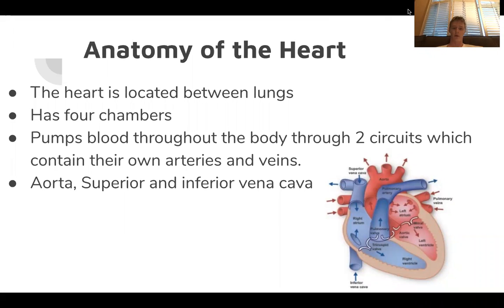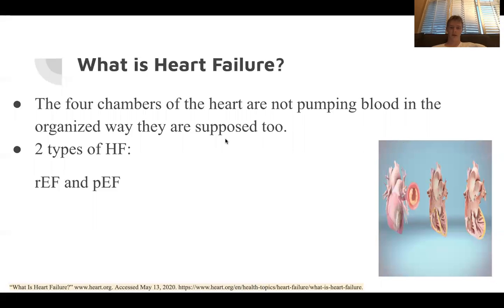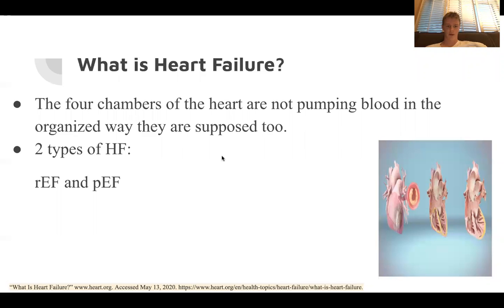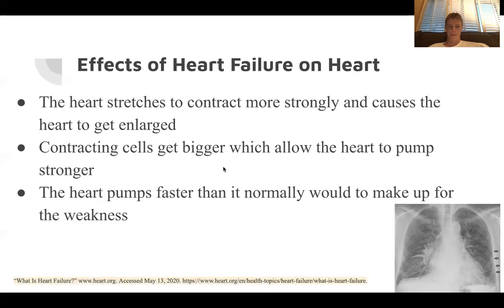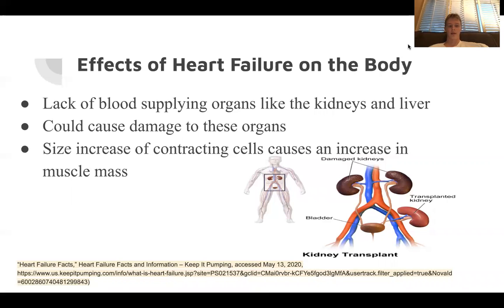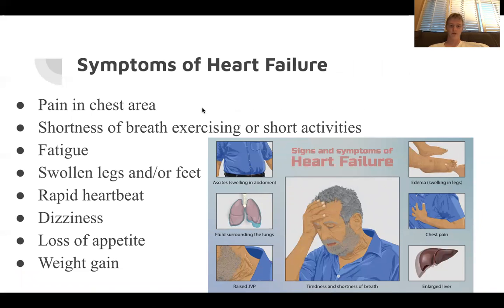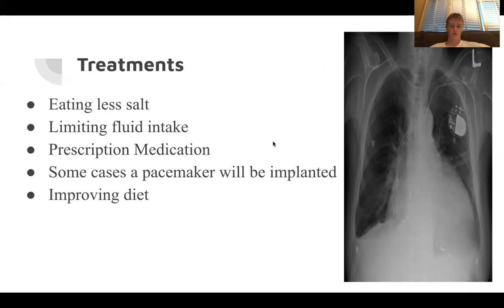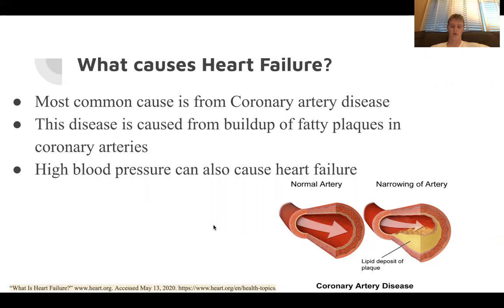Common Human Diseases (Heart Failure)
Human Anatomy Spring 2020